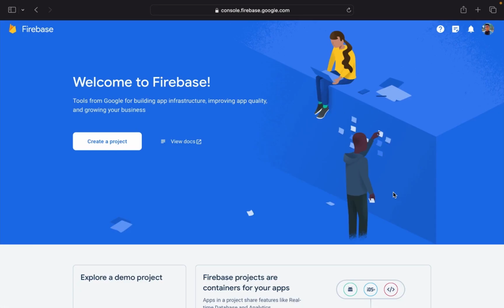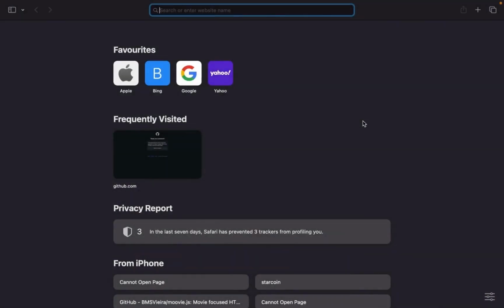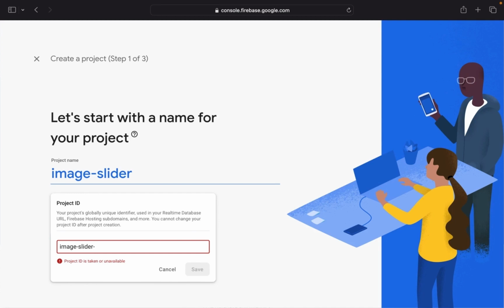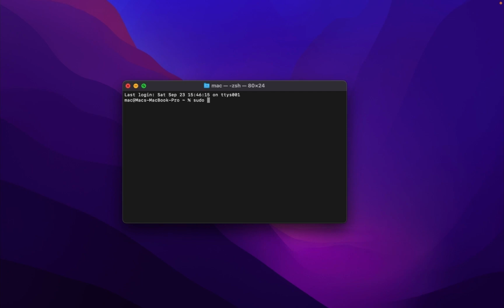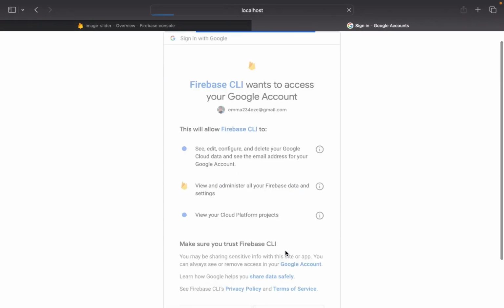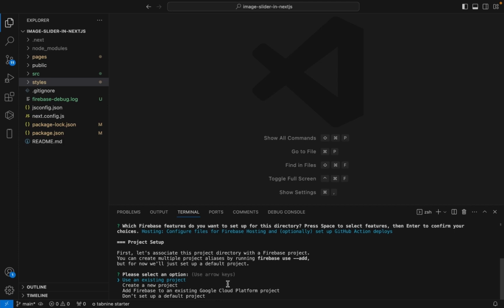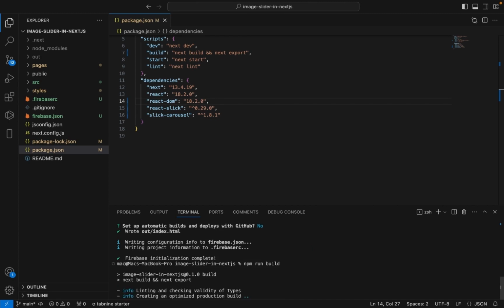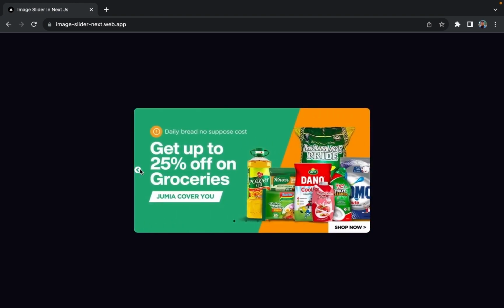how to host or deploy Next.js application on Firebase for free - Free hosting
In this step-by-step tutorial, we'll show you how to effortlessly host or deploy your Next.js application on Firebase, and the best part? It won't cost you a dime! Whether you're a beginner or an experienced developer, we've got you covered. Follow along as we walk you through the entire process, from setting up your Firebase project to deploying your Next.js app. Say goodbye to hosting fees and hello to free, reliable hosting with Firebase. Don't miss out on this valuable resource for developers – watch now and get your app live on the web for free!